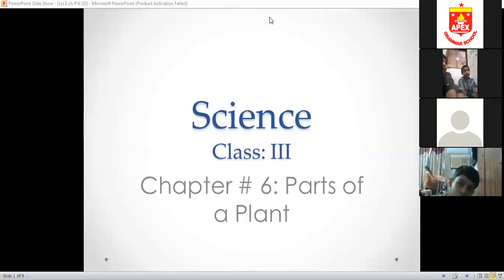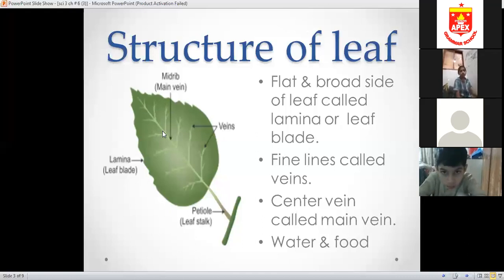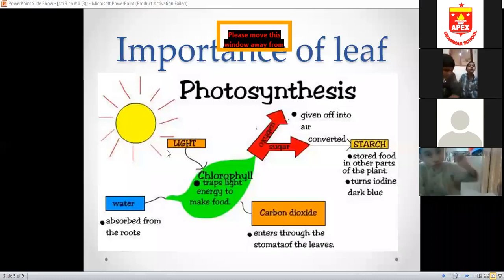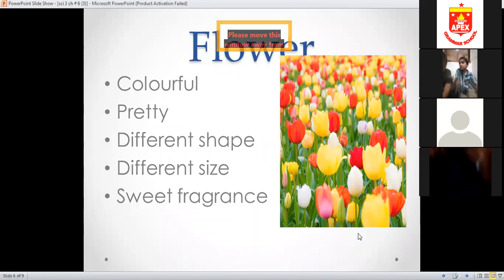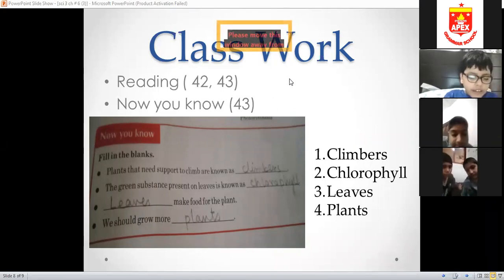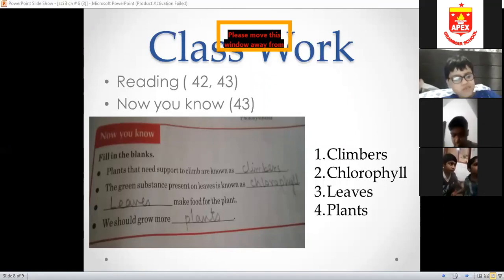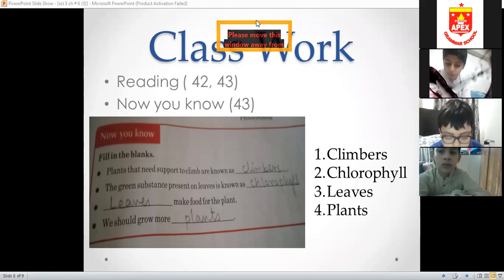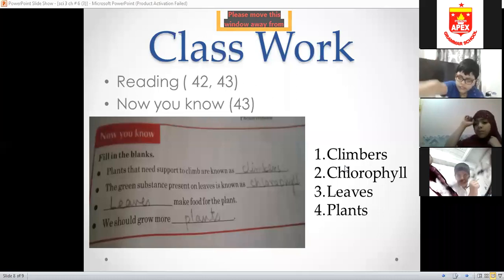Science Class III,Tuesday, 21.07.2020